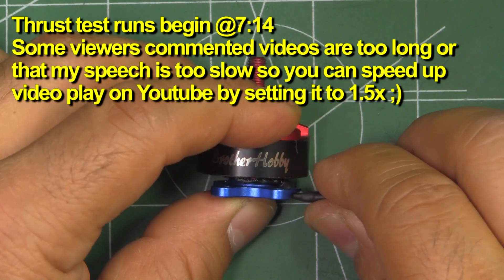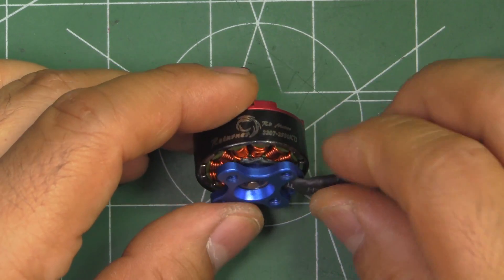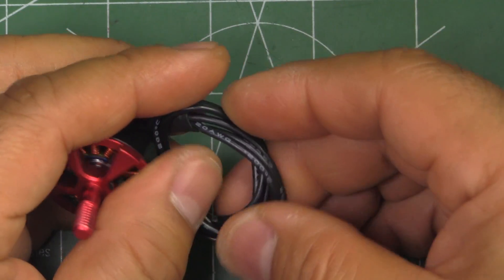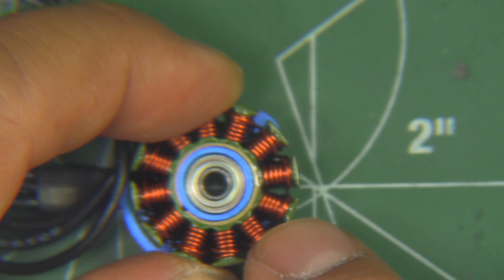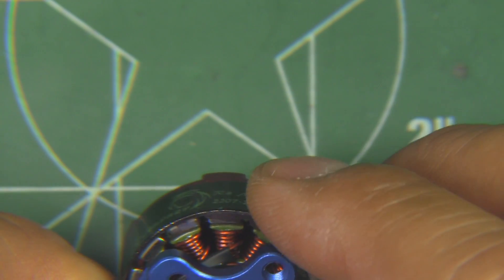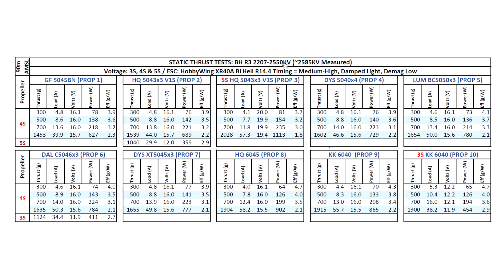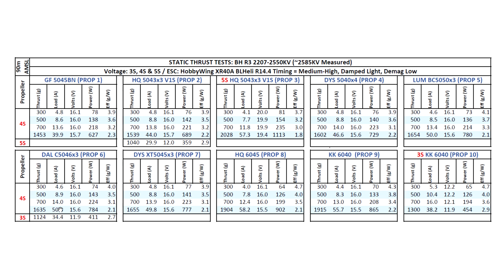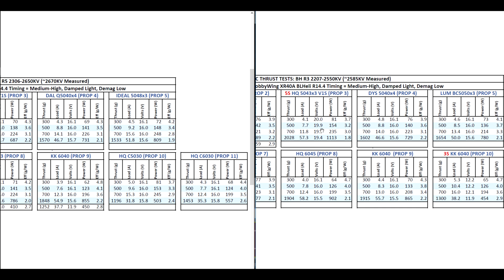BrotherHobby R3 2207-2550KV Thrust Tests & Overview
Pack of 4 Pack of 4 2400KV